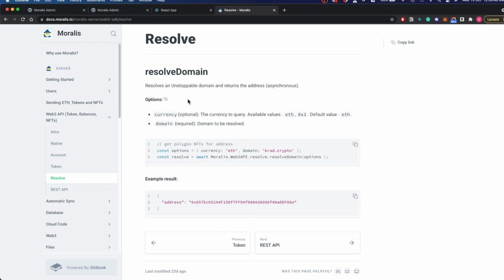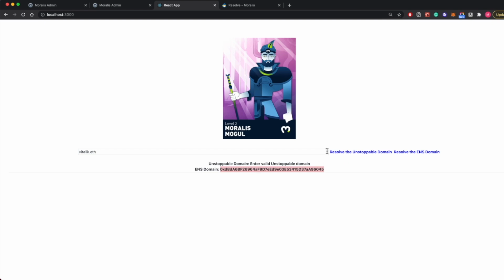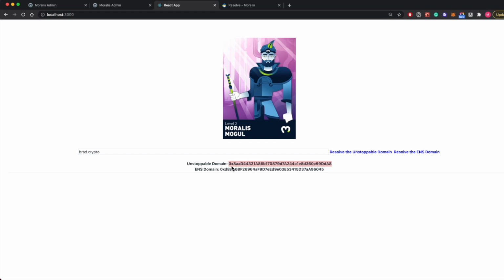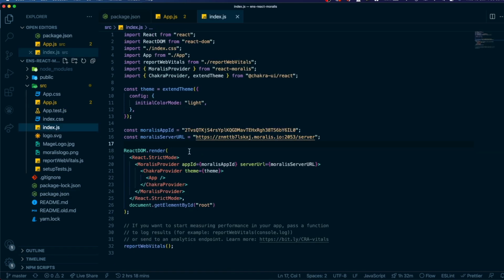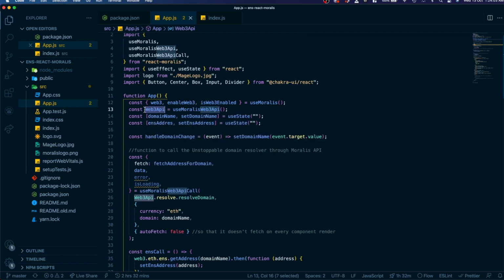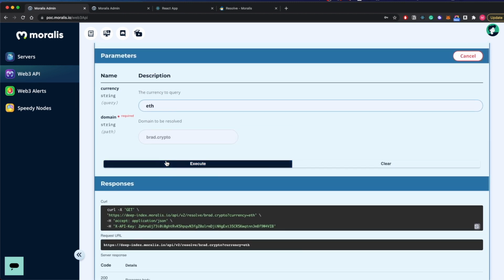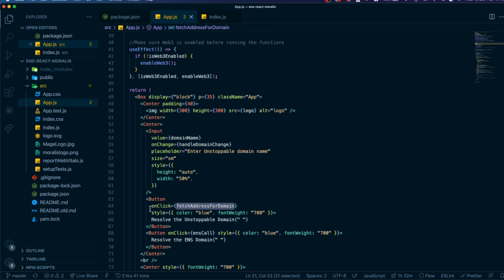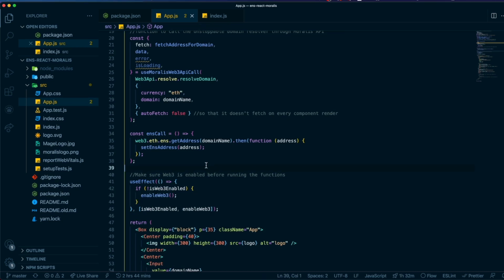Resolving Crypto Domains (ENS and Unstoppable Domains) - Moralis Web3 Programming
As an Ethereum developers it's important to be able to resolve ENS domains - for example if you are building a wallet, an exchange or some other application where web3 domains are used. This is easily done with Moralis. Moralis also supports Unstoppable Domains out of the box which this video also demonstrates.

Timestamps:
0:00 - Introduction
0:40 - Demo App
1:50 - Code walk through
3:07 - Web 3 API
3:53 - Code walk through